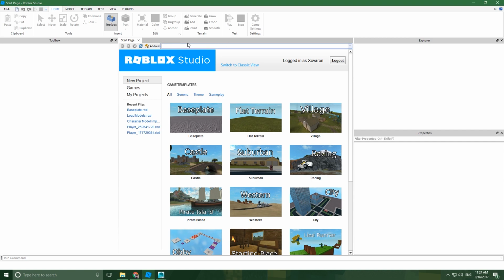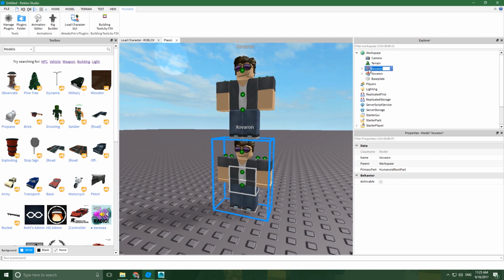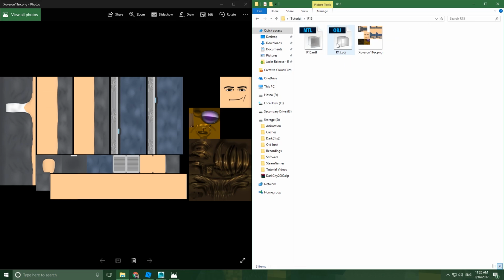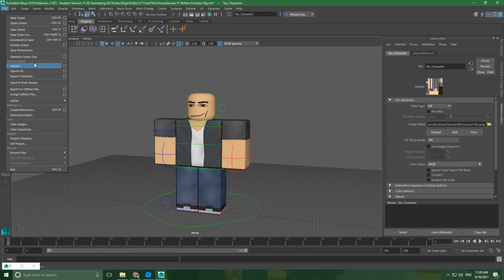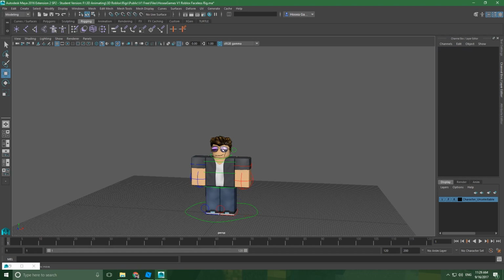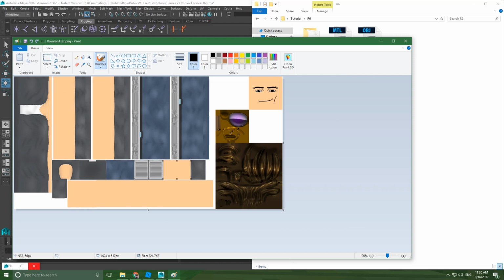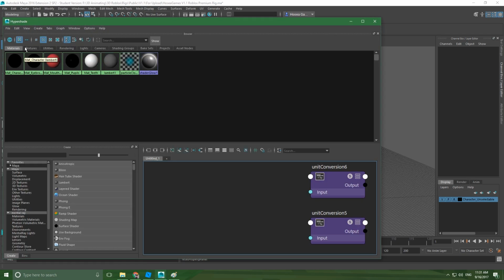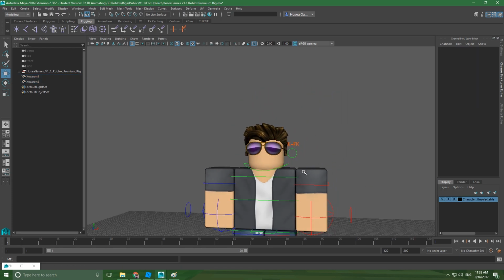Roblox Tutorial - Download Character Skins and Models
⋆Find more information down here.

Software:
Bandicam: For recording the video.
Photoshop CC: For the thumbnail.
Premiere Pro: For editing the video.
Autodesk Maya: For the thumbnail.